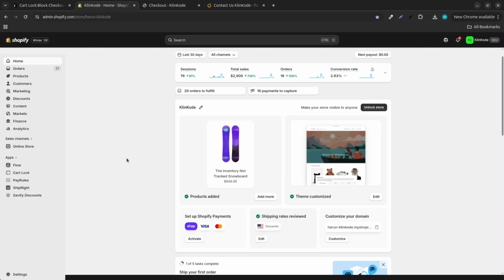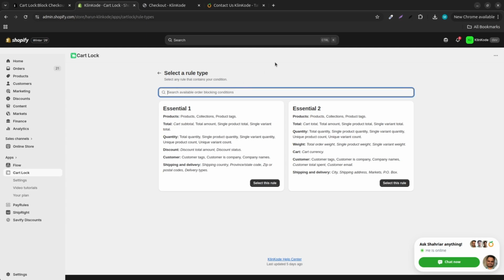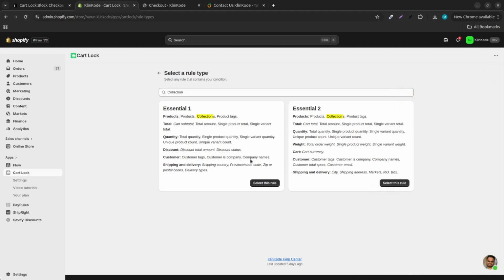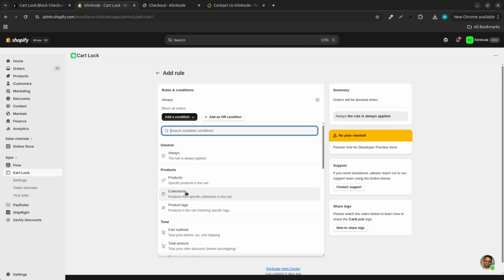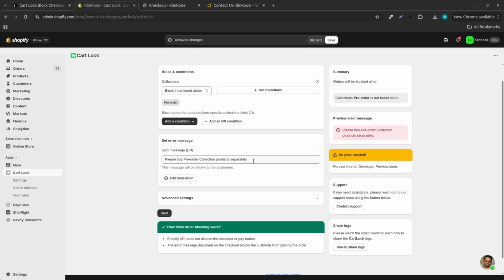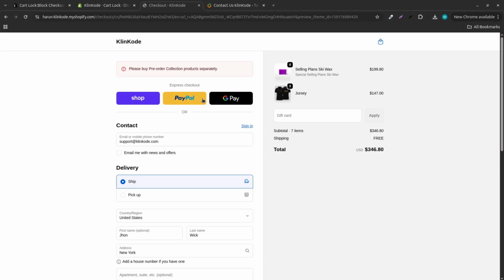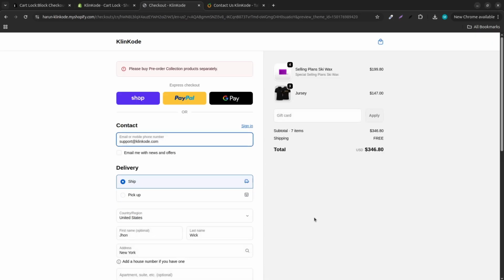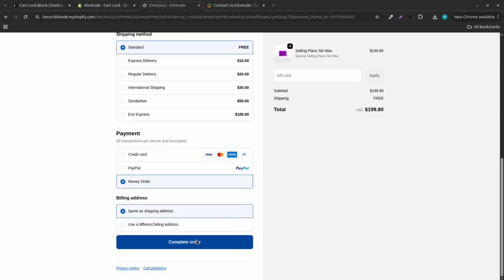How to Force Buy Pre-order Items Separately from In-stock Products in Shopify | Cart Lock | KlinKode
Are you looking at How to Force Buy Pre-order Items Separately from In-stock Products in Shopify?
In this tutorial, you’ll learn how to set up separate checkout rules for pre-order and in-stock products using Cart Lock by KlinKode without affecting other products in your store.
Mixing pre-order and in-stock items can cause inventory confusion, fulfillment delays, and checkout errors. With Cart Lock, you can ensure that pre-order products are purchased separately, providing a smooth checkout experience for your customers.

🔹 What You’ll Learn:
✅ How to separate pre-order and in-stock products in Shopify checkout
✅ How Cart Lock enforces collection-based checkout rules
✅ How to show custom checkout error messages for mixed carts
✅ Best practices for managing pre-order items
✅ How to prevent order fulfillment issues

🚀 Why use Cart Lock for Pre-Order Rules?
✔ Force separate checkout for pre-order items
✔ Prevent inventory and fulfillment issues